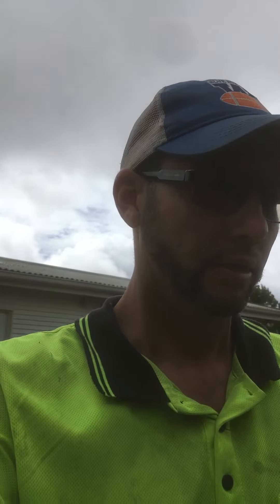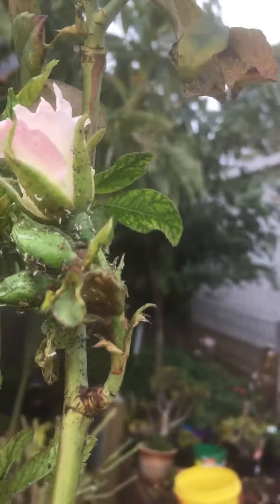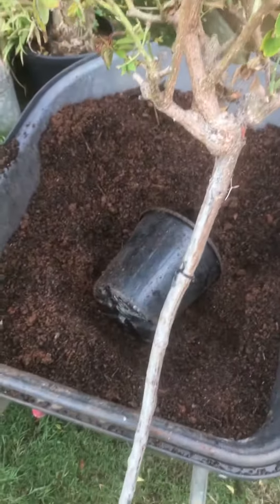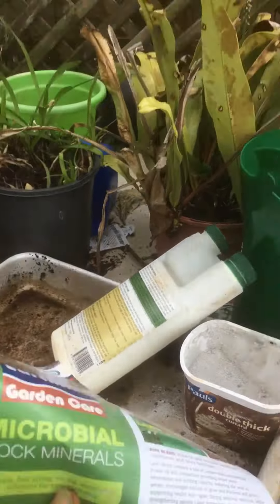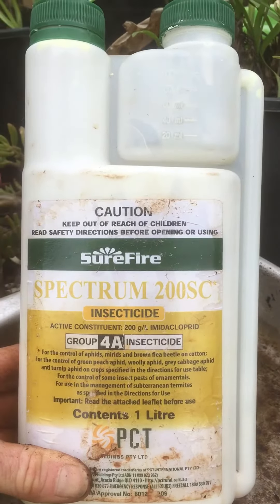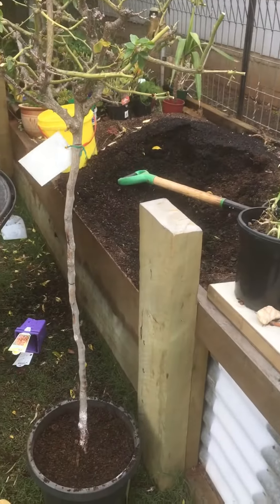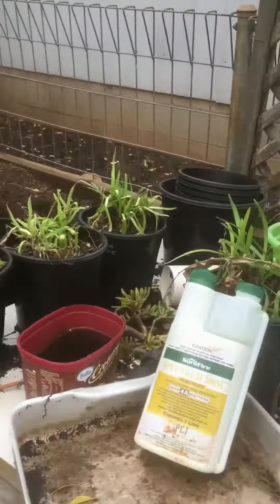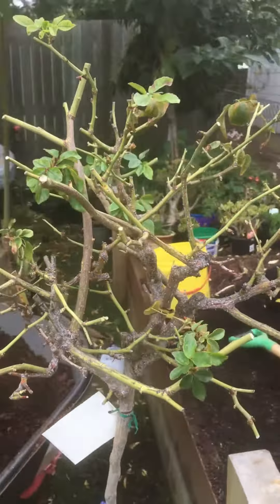Repotting bare root roses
Repotting roses, watering in with spectrum 200sc